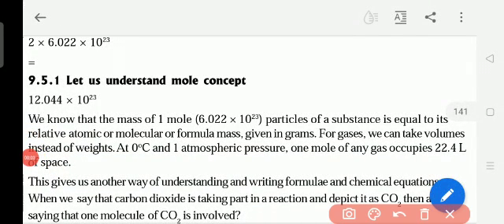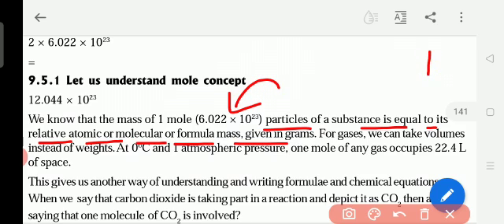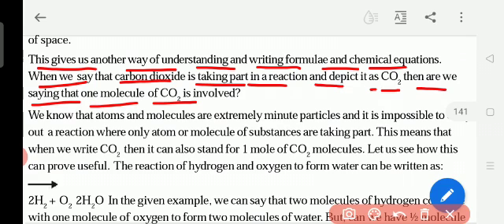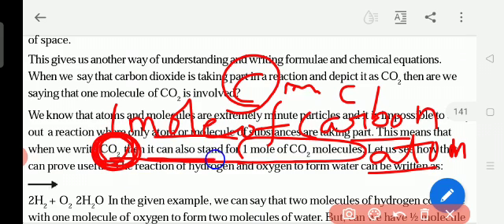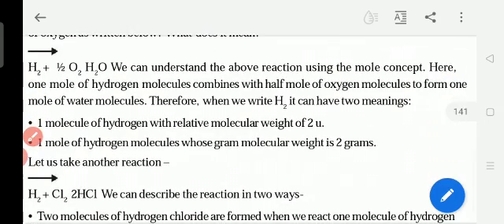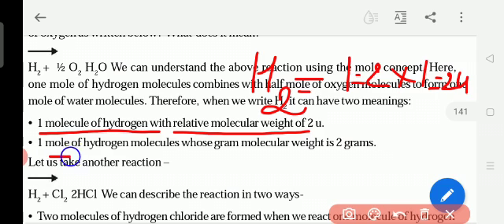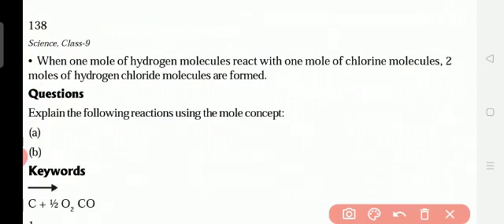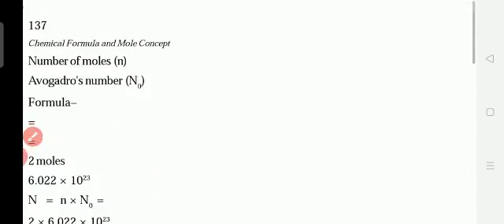Class IX: Science - Chapter 9. Chemical Formula and Mole Concept _ Part 6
Understanding the Mole Concept